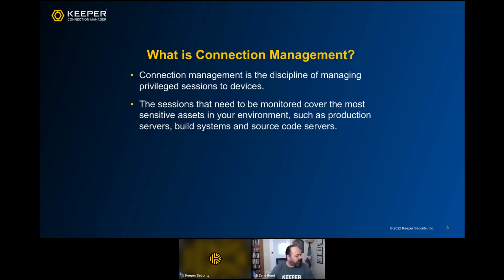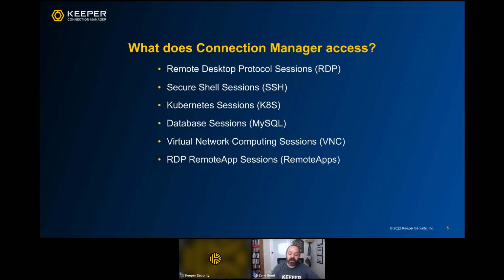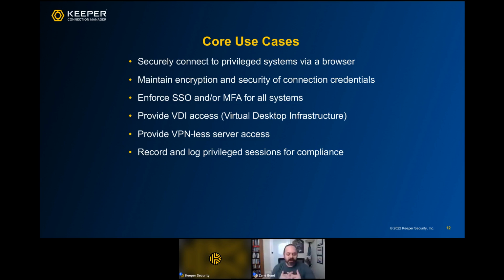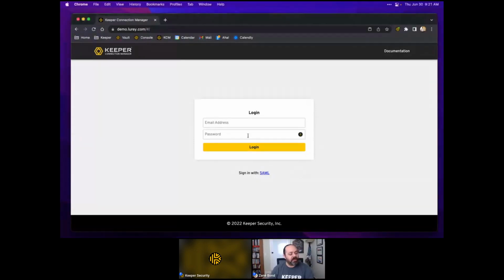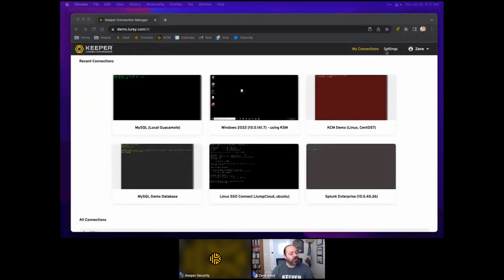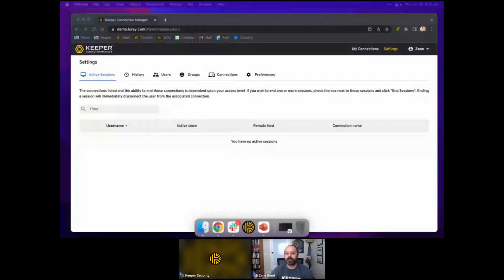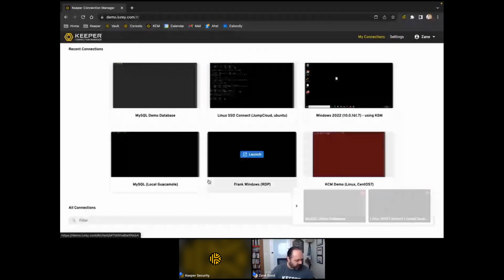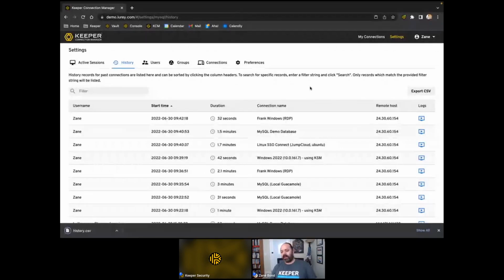Instant Zero-Trust Access to Remote IT Infrastructure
Tired of the latency, availability and reliability issues of VPNs and legacy remote desktop tools?

Keeper Connection Manager (KCM) provides DevOps and IT teams with effortless access to RDP, SSH, database and Kubernetes endpoints through a web browser on any device.

Watch this webinar to learn more about KCM and how you can grant access to privileged systems without exposing login credentials.

During the webinar, Zane Bond, Sr. Director of Product Management, will cover:

- What Connection Management is and why it’s important
- Who KCM is for and what it can access
- Core use cases of the platform
- The 1-step deployment of KCM
- The integration of Keeper Connection Manager, Password Manager and Secrets Manager